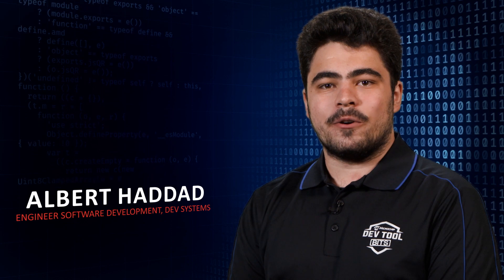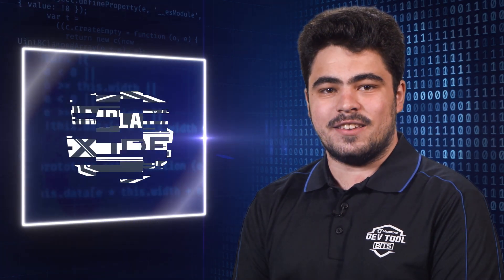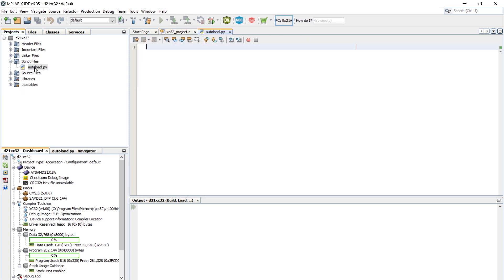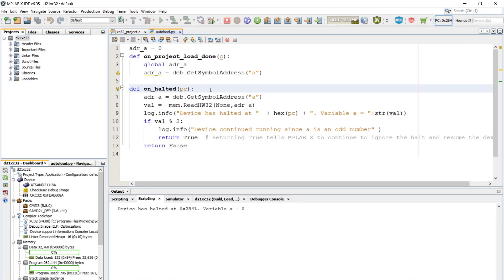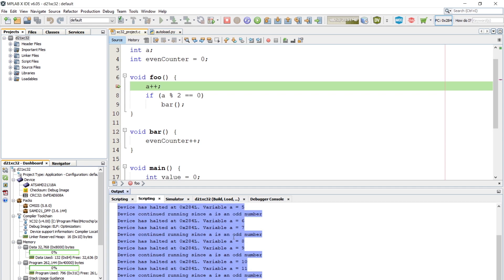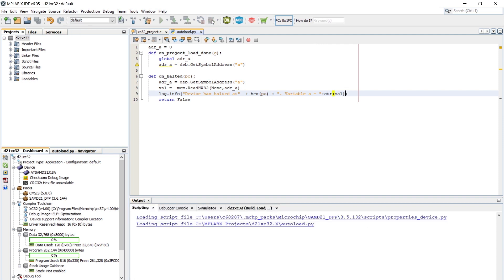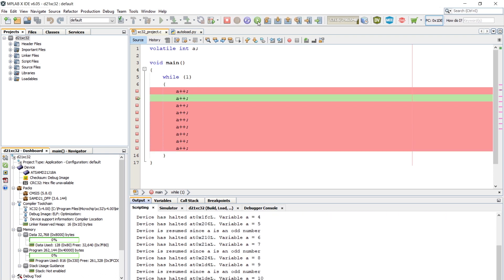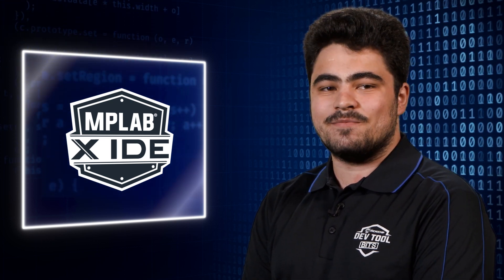Dev Tool Bits | The Power of Scripting Your Breakpoints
Take a look at how you can use a script callback to create a complex conditional breakpoint while using autoload.py in MPLAB X IDE.